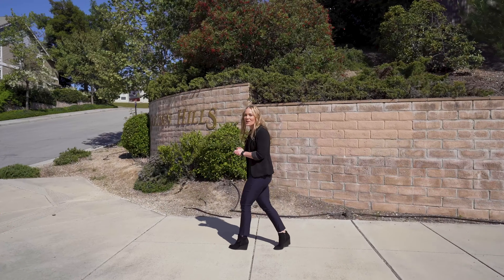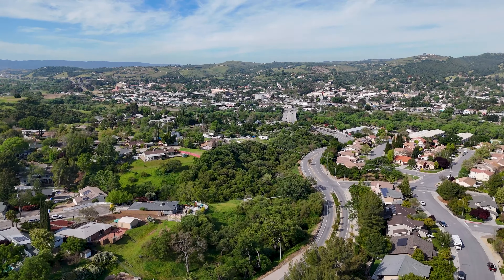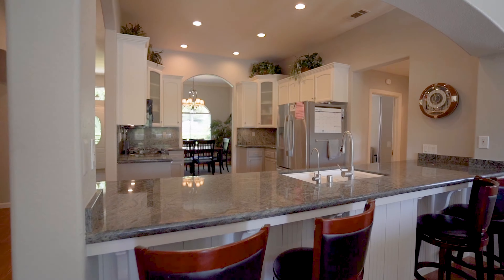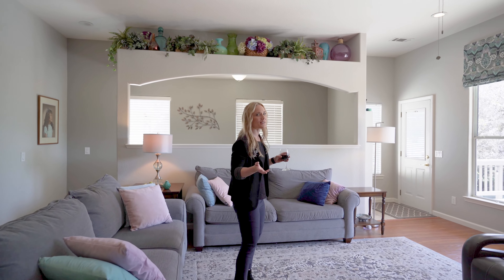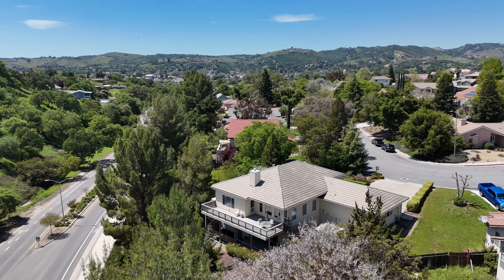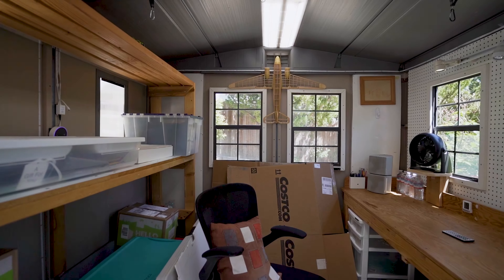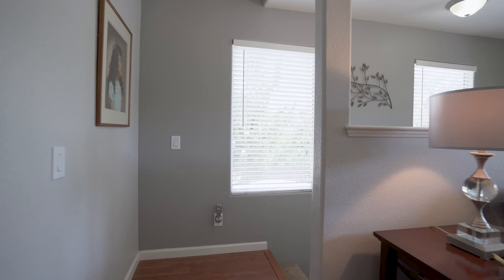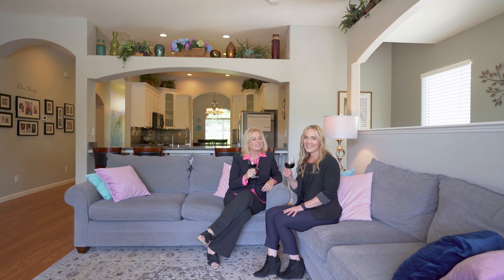238 Via Promesa, Paso Robles, CA *** SOLD ***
Welcome to 238 Via Promesa, where upscale homes define the neighborhood, and every detail has been carefully crafted to offer the perfect balance of comfort and style. Upon entering the main level, you'll be greeted by an inviting entryway with open high ceilings, setting the stage for the spaciousness and elegance found throughout the home. The front dining room, conveniently adjacent to the kitchen, is ideal for entertaining or enjoying daily meals. The kitchen is a chef's dream, boasting modern updates to the cabinetry, granite countertops, and stainless steel Whirlpool appliances. A Kitchenaid stove and dishwasher add sophistication, while the bar and pantry provide ample storage and convenience. Your kitchen opens to the living room, which is bathed in natural light and offers stunning south-facing views from the windows and deck access. Features like charming arched doorways, high ceilings, and warm canned lighting add to the ambiance. The primary bedroom offers a serene escape, featuring a spacious walk-in closet with organizers and a luxurious en-suite bathroom with dual sinks, a walk-in shower, and a relaxing soaker tub with jets. Step out onto the expansive deck, perfect for outdoor dining and BBQs. Additional unique features of the property include a shed complete with a built-in workbench, electricity, and shelving, along with a finished garage boasting stunning stainless storage cabinets, an industrial central vacuum, and a comprehensive household security system. The attic is well-lit for added storage space. On the main floor, you'll find two additional bedrooms and a bathroom with dual sinks. Downstairs, there's more storage under the staircase, along with two additional bedrooms and a bathroom. Step outside to your side yard gazebo oasis, a private retreat ideal for morning coffee or outdoor meditation. The property also features a tranquil seating area at the front of the house, with privacy provided by hedges and trees. The fenced yard is optimized for various uses, including a play area and a protected fenced pet run under the deck. Located in an upscale neighborhood just minutes from downtown Paso Robles, you'll have easy access to 5-star restaurants, wine tasting, and community events. Don't miss out on the chance to make this exceptional property your own and embrace the Wine Country lifestyle. Call today for your private tour!

Cheers to finding the perfect place to call home! 🥂

Serena Roda🏡🗝️💗
The Roda Team @ Platinum Properties
DRE#02185630

If you'd like more information on the Central Coast please click the link to your free relocation guide

LEARN MORE ABOUT THE CENTRAL COAST OF CALIFORNIA
WATCH these videos to tour more neighborhoods in North County.
1. Is Paso Robles a good place to live? Explore Paso and beyond.

2. Good Places to Live - Explore North San Luis Obispo County Neighborhoods from Paso to Atascadero

Who's in? Shopping in Paso Robles Your Ultimate Guide with Serena Roda & Jen Dawson of The Roda Team right

Paso Eats! Ultimate Guide to Restaurants in Paso Robles with Serena Roda & Jen Dawson of The Roda Team right